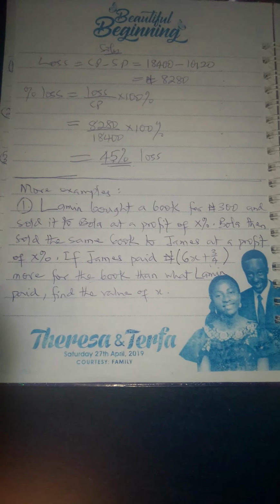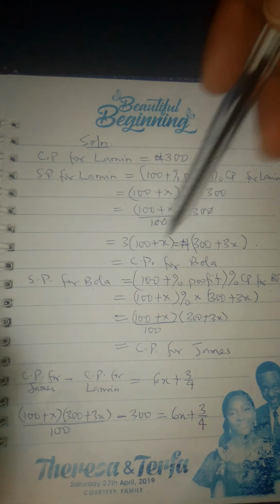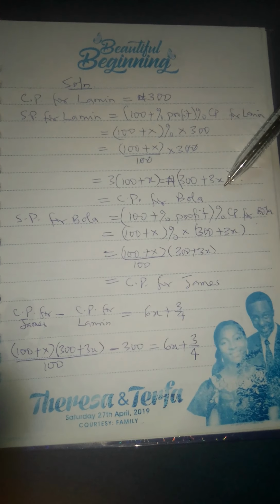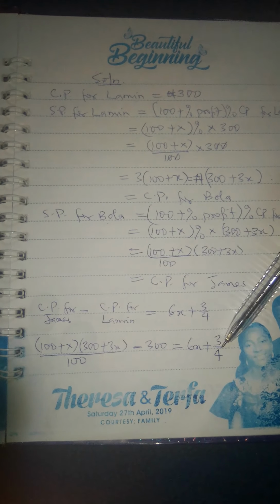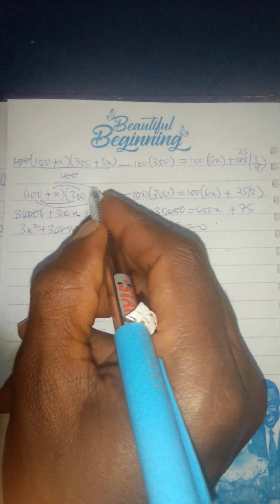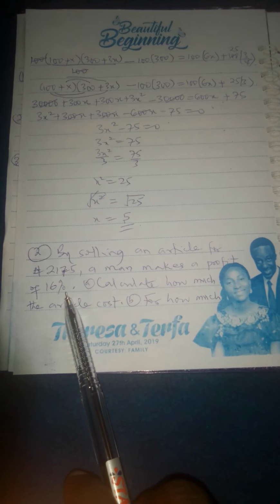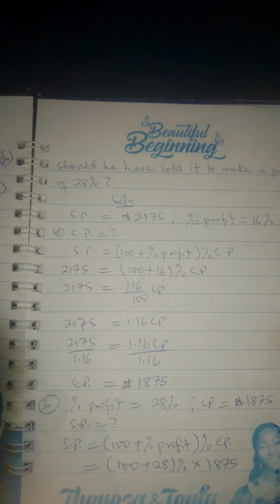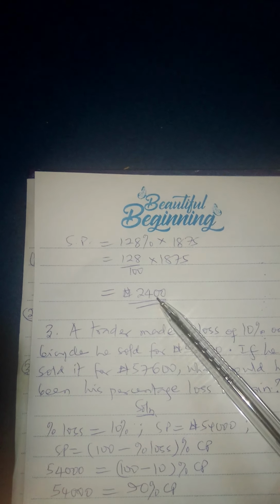Percentage (video 2)